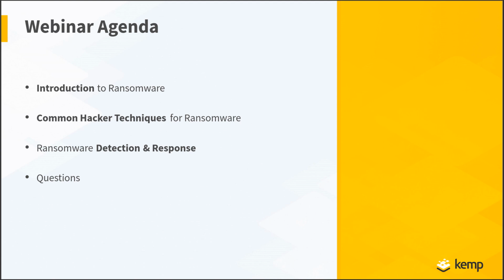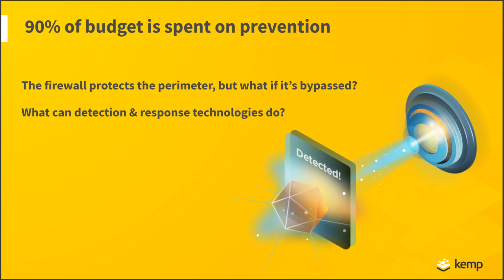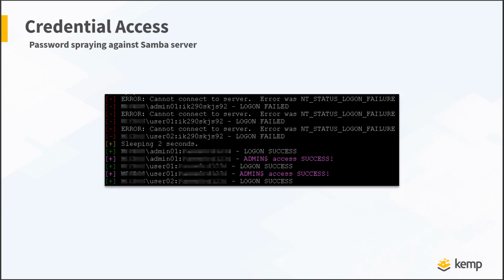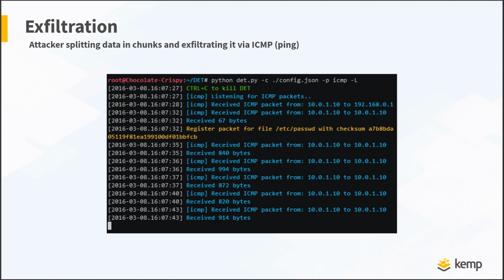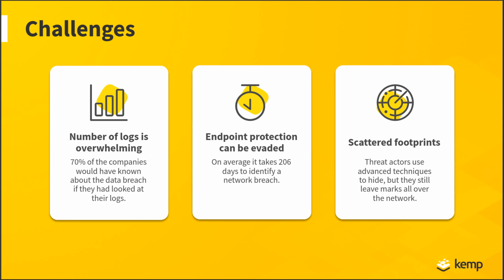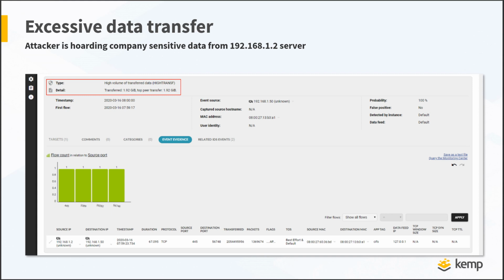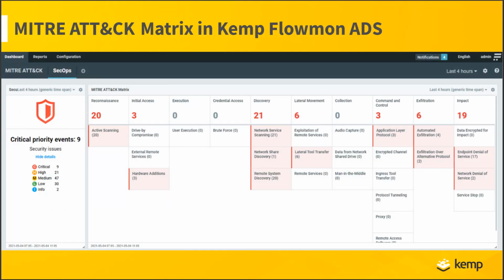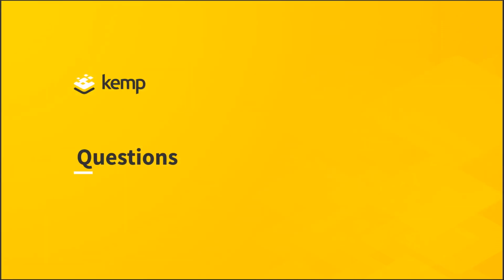How to Detect Ransomware in your Network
Do you know that your network is under attack every 39 seconds? Do you know that it takes an average of 300 days to detect a ransomware attack or data exfiltration? The ever-changing nature of ransomware oftentimes allows it to slip under the radar of the perimeter, bypass end-point security, and get lost in a bunch of false positives or hide in blind spots in network visibility. That is why it is crucial to detect ransomware at an early stage and act before it harms your organization.

By watching this webinar you will learn:

- How NDR and NPMD solutions address these security issues and enable organizations to proactively protect themselves
- Discover what a common ransomware scenario looks like from the attacker's perspective
- Learn how Kemp's Flowmon solutions are able to detect the ransomware attack several times during its deployment, using a combination of AI, Machine Learning and behavior patterns